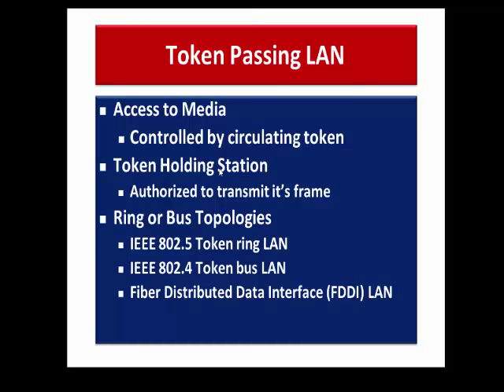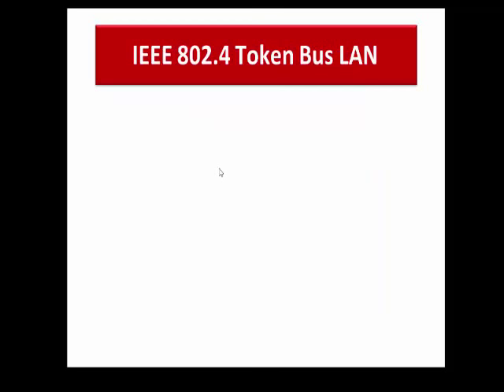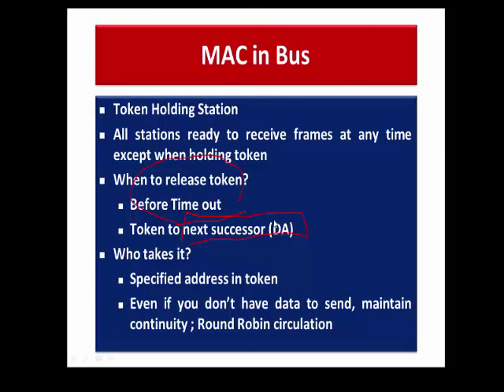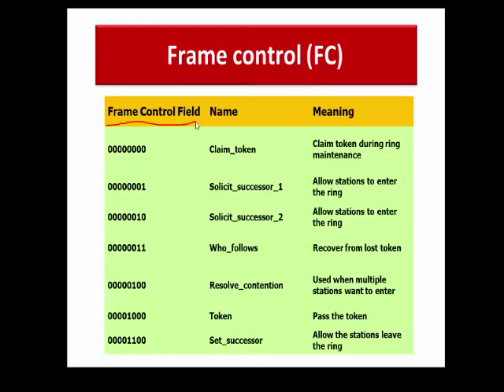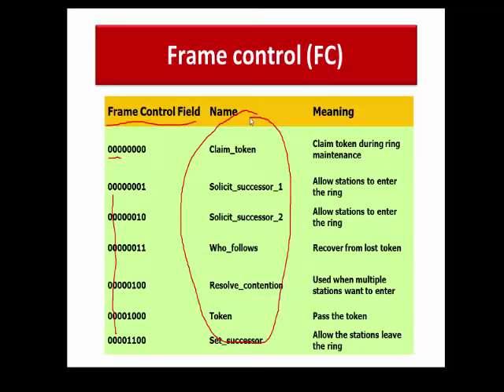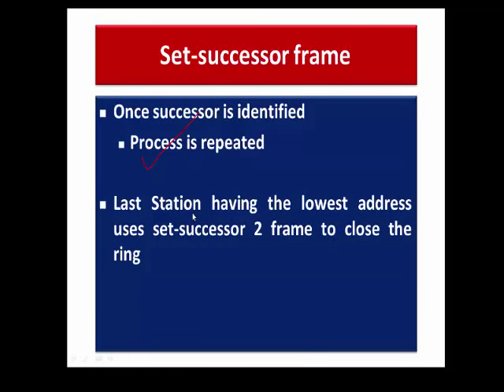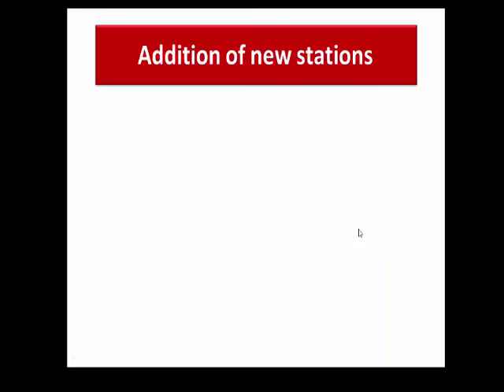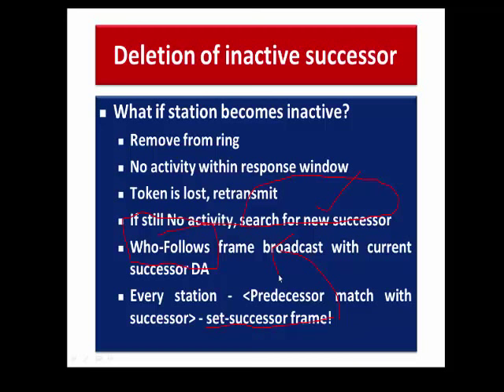Token Bus Full Lecture Video